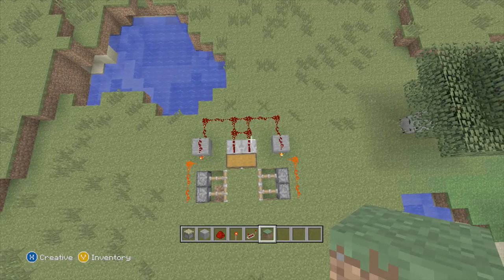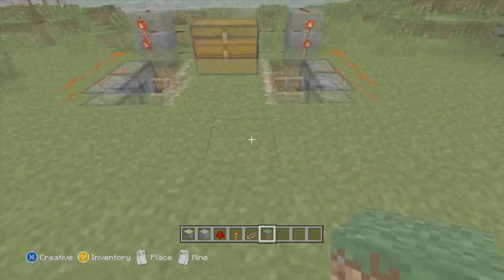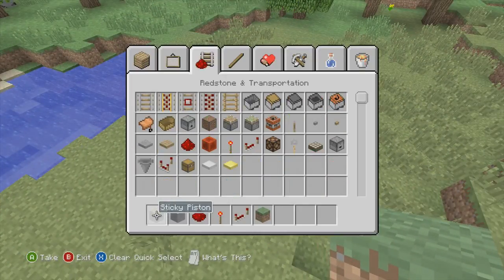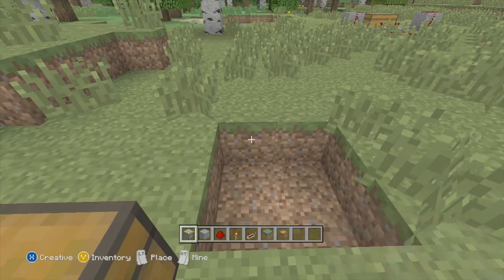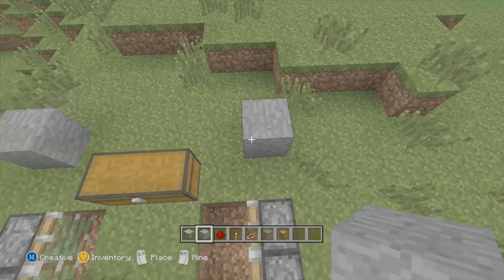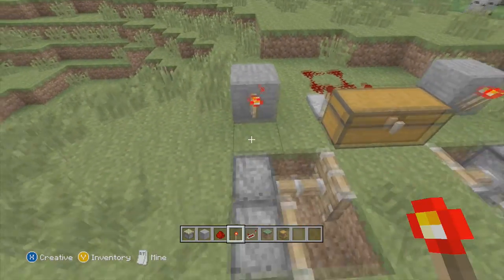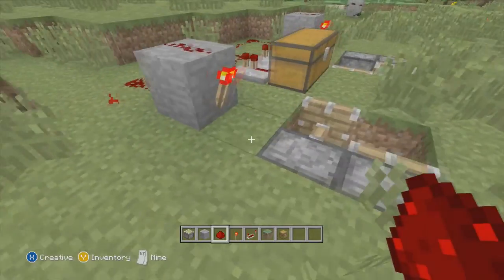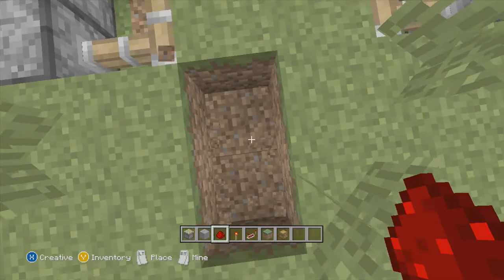Minecraft Xbox/Playstation: TU19 TRAPPED CHEST (EASY TRAP TUTORIAL)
In this video i show you a Trap Tutorial in Minecraft for the Xbox 360, Xbox One, PS3 and the PS4!